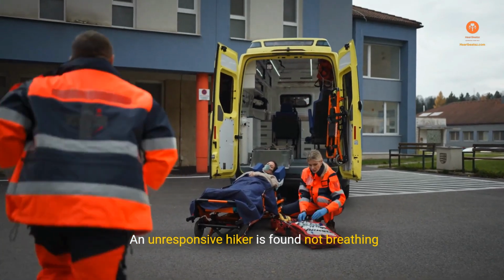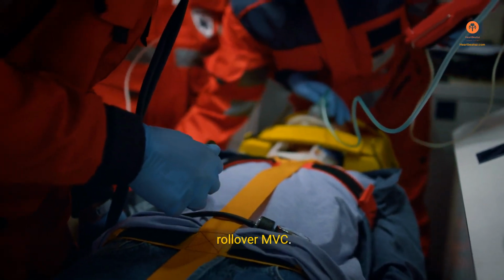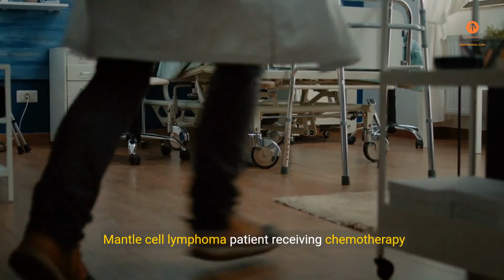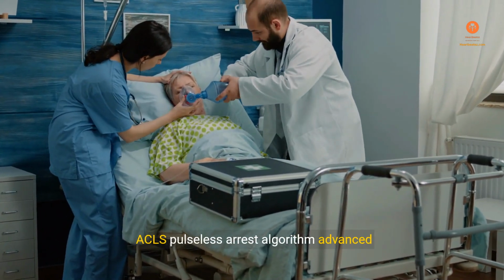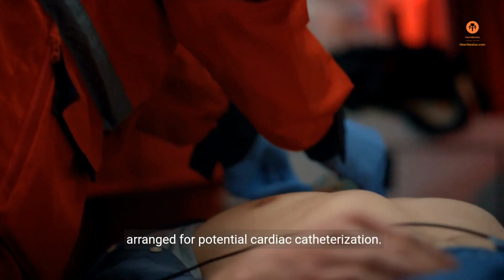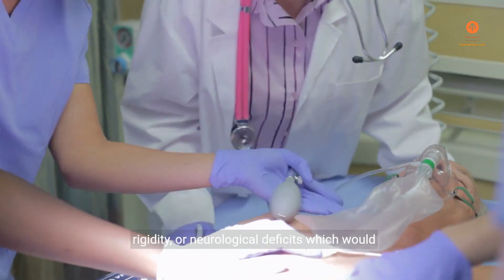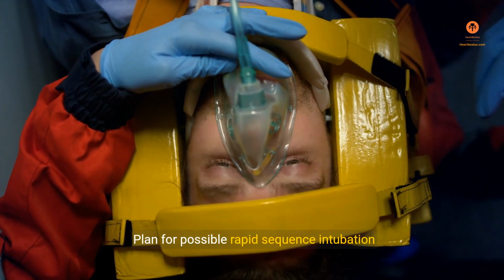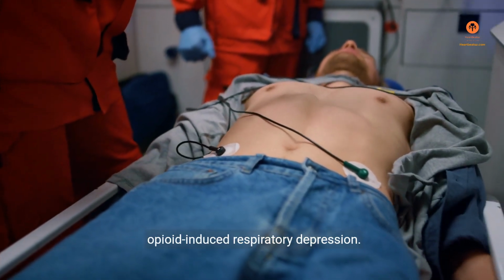Emergency Medicine Diploma: Critical Situations and Clinical Response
An educational introduction to critical emergency situations and clinical response concepts. Explore further emergency medicine study alongside current guidance, recognised practical training, professional scope and local protocols.

Continue your learning with this related London HeartbeatsZ Academy course:
Diploma in Emergency Medicine - Part 1/2